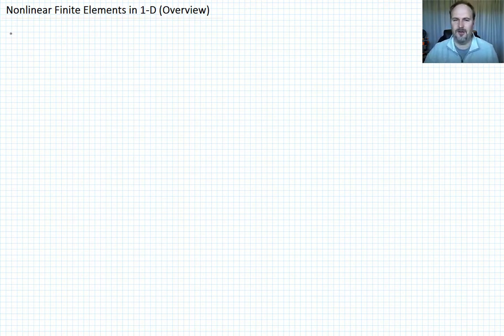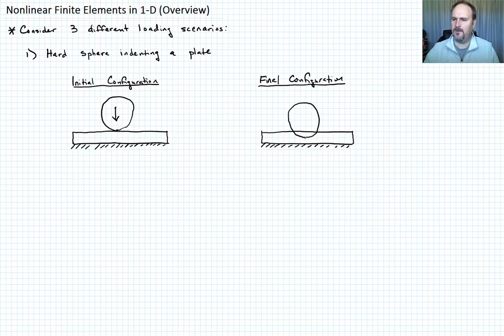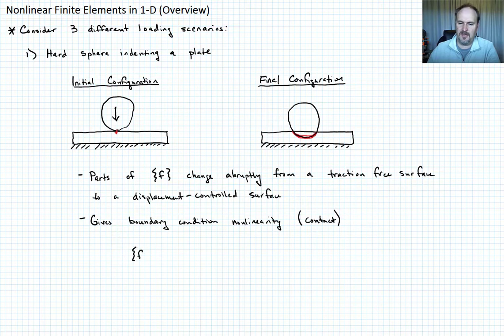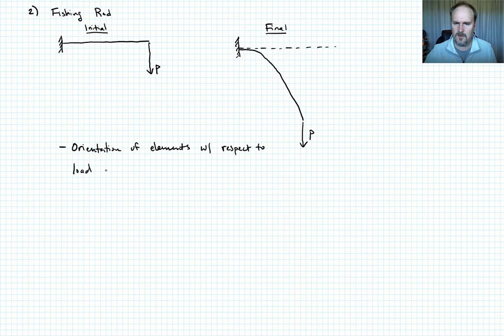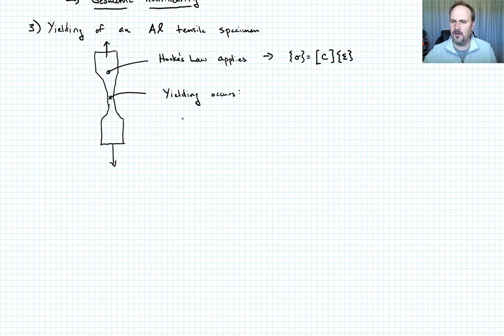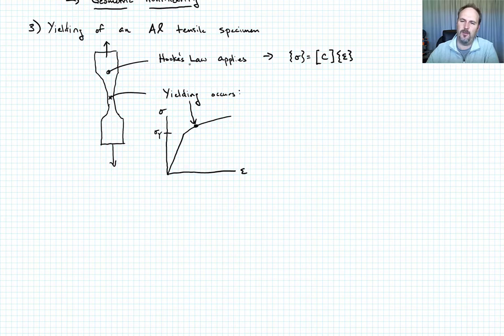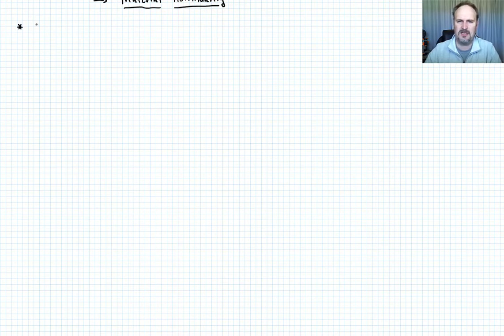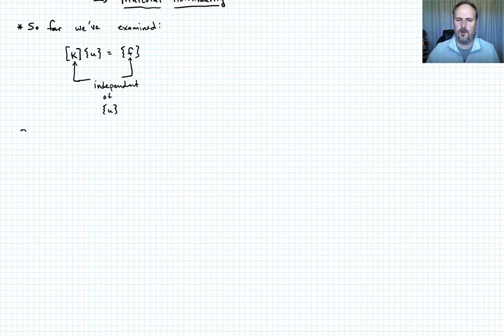2-0: Nonlinear Finite Elements in 1-D (Overview)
Gives examples of three types of nonlinearity that arise in finite element analysis: boundary condition nonlinearity, geometric nonlinearity, and material nonlinearity. Highlights the need for a different solution process beyond direct solvers.